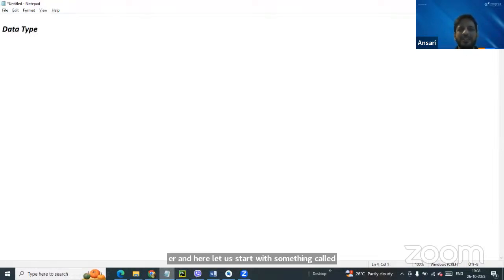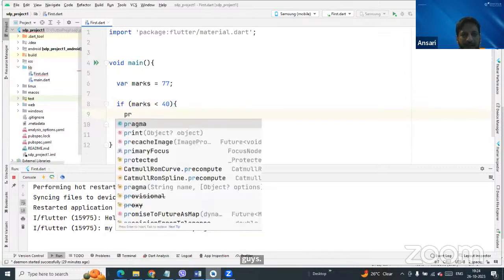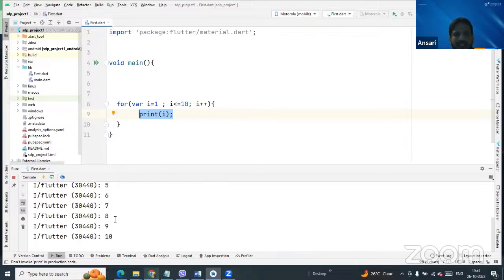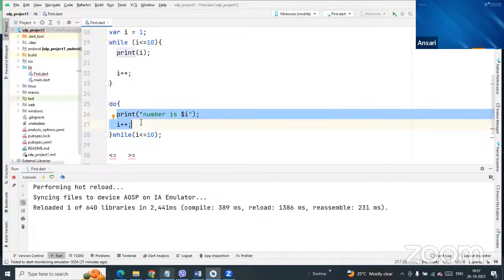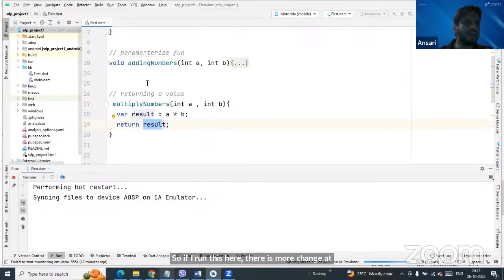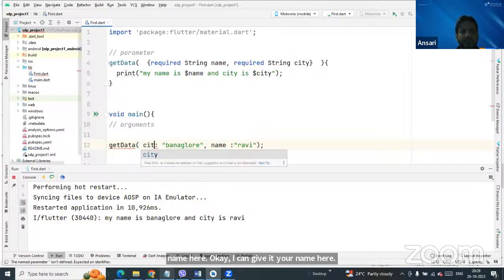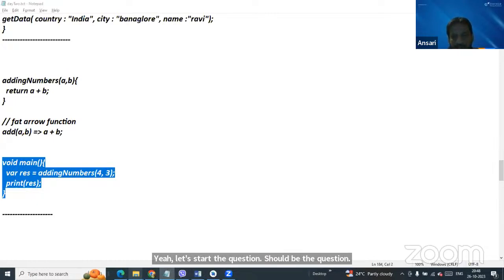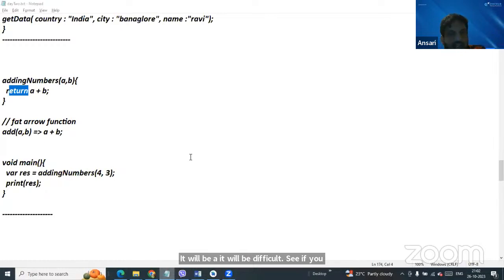Mobile App Development with Flutter for Android and iOS | EDL | Day 2 | ExcelR